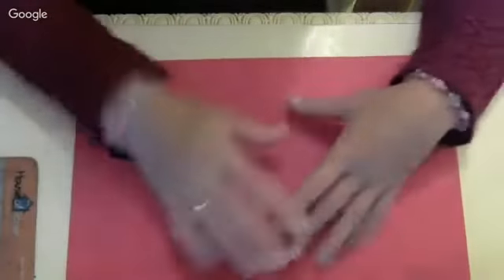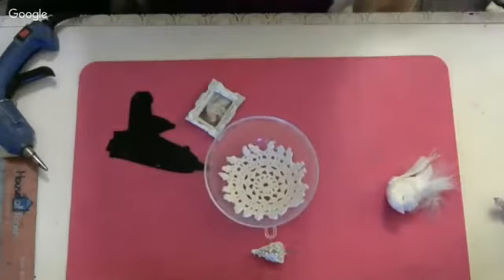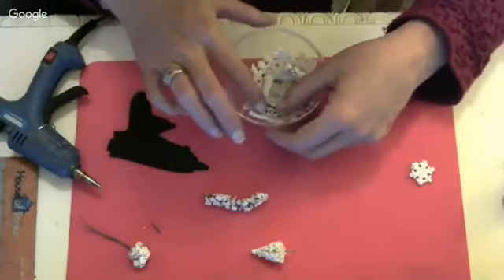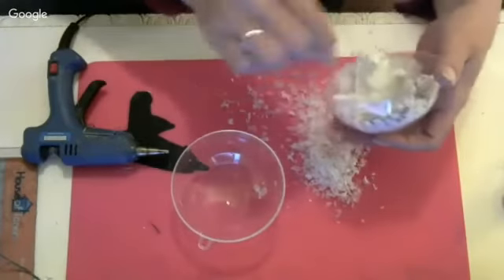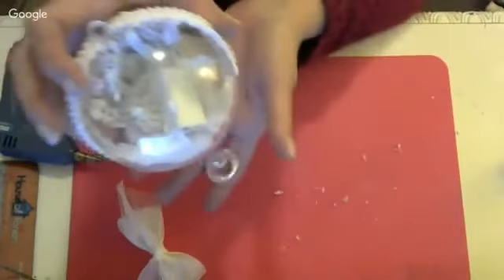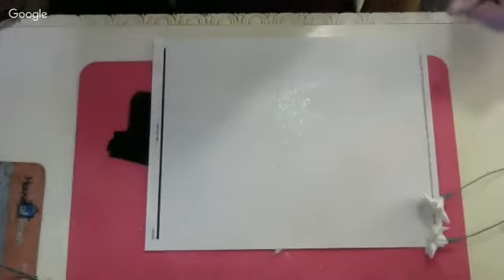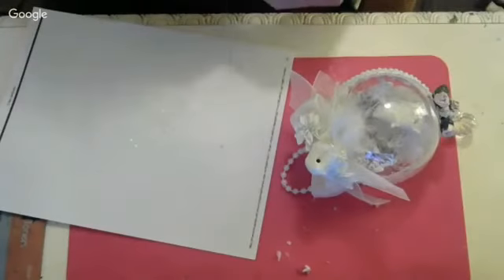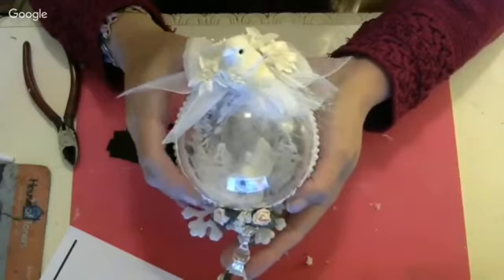Christmas Ornament Kit